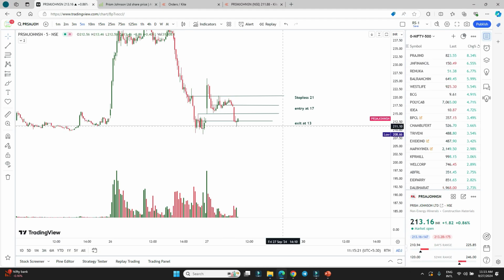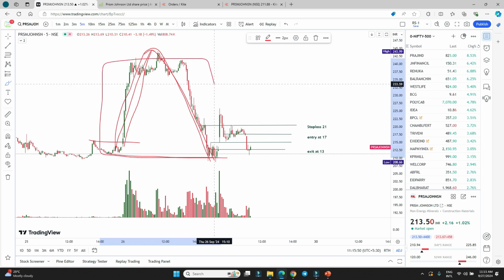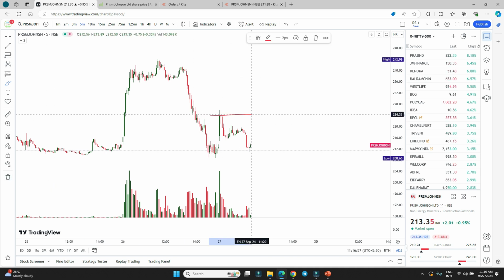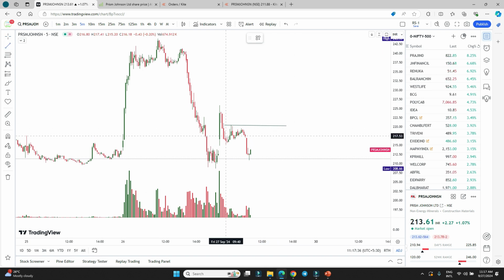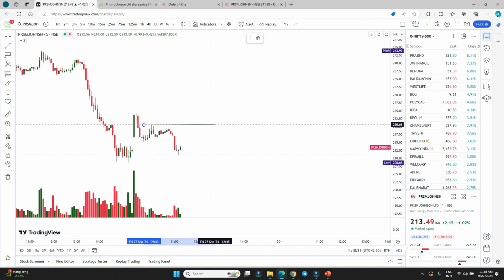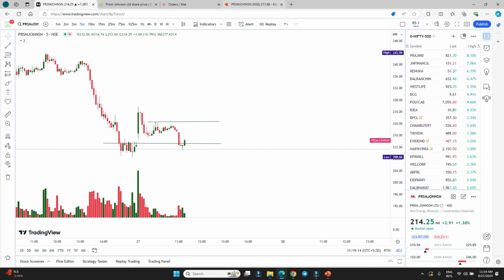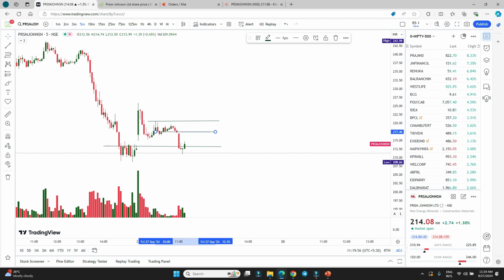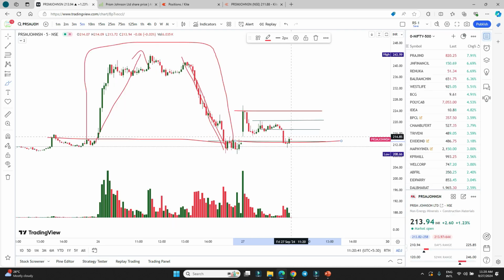HOW TO TRADE Intraday using trend & Pattern. Cup & Handle is one of My best price action strategy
Welcome to our comprehensive tutorial on how to trade like a pro using an effective intraday pattern strategy! In this video, we will dive deep into the world of intraday trading and uncover powerful trend patterns that can help you maximize your profits.

Whether you are a beginner or an experienced trader, this tutorial will equip you with the necessary tools and techniques to identify high-probability trades throughout the trading day. We will cover essential concepts such as:

By the end of this video, you will have a clear understanding of how to implement a successful intraday pattern trading strategy that can elevate your trading game.

Join us on this journey to becoming a proficient intraday trader and learn how to trade like a pro today!